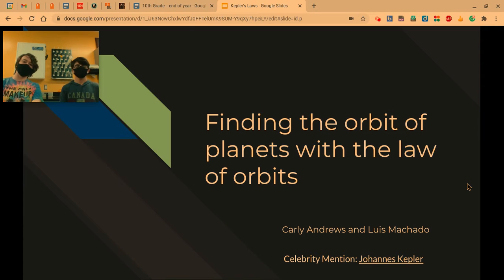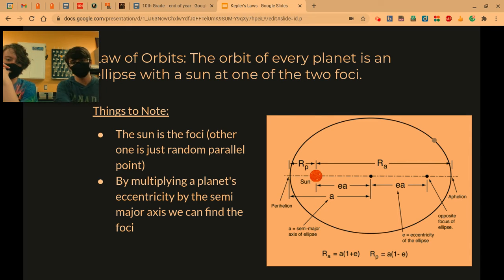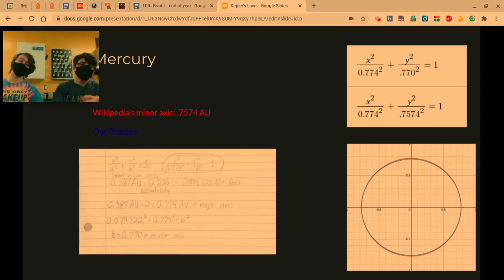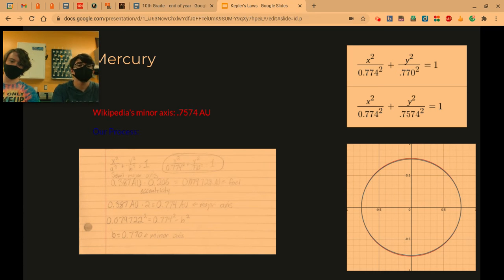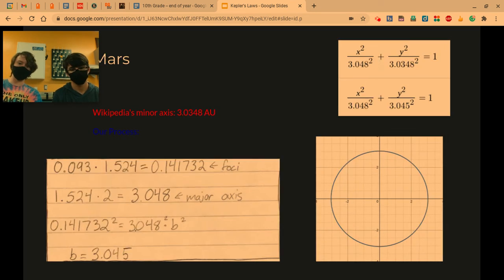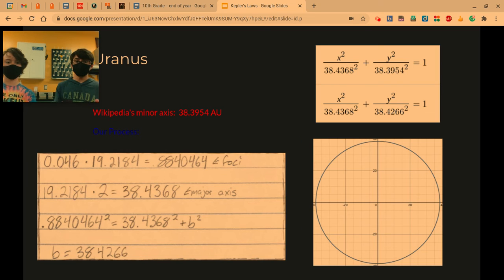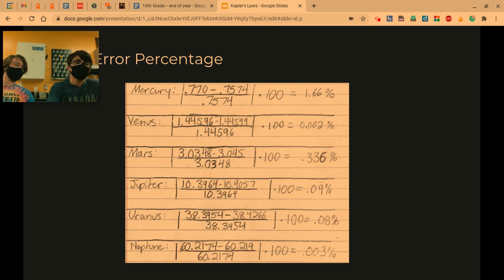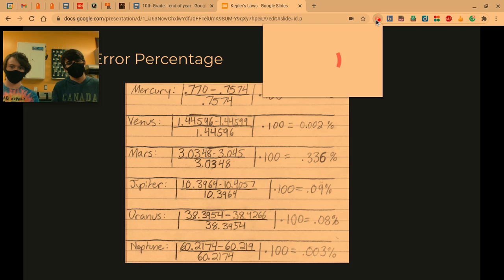Untitled Apr 16, 2021 10 14 AM 1